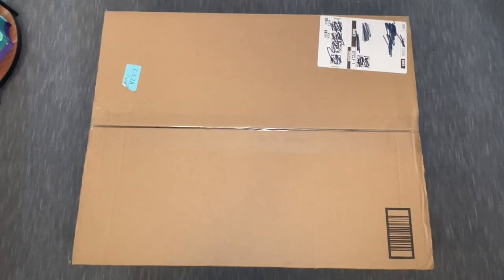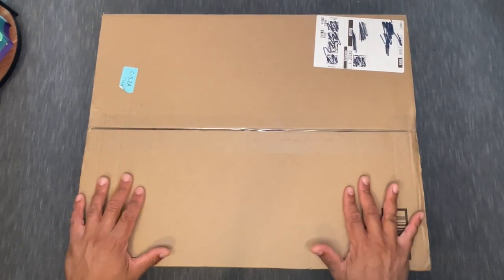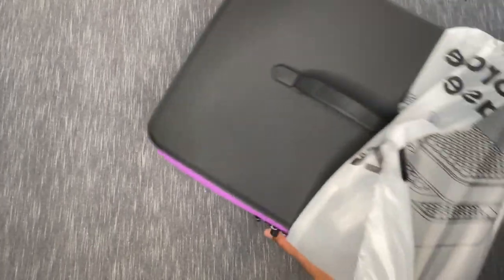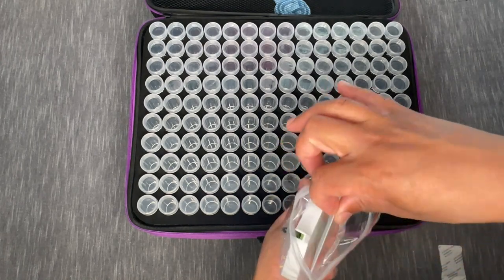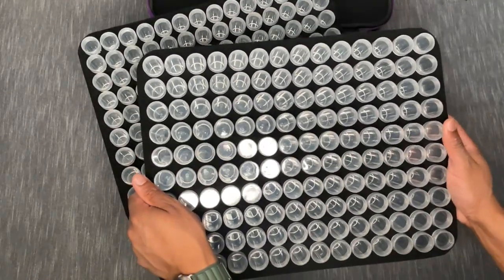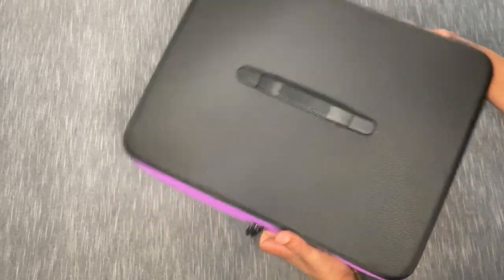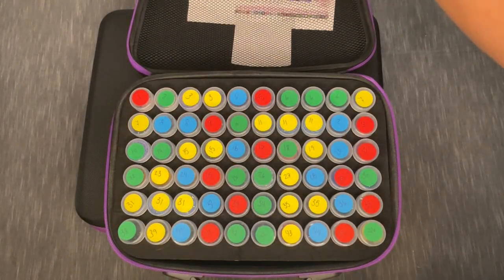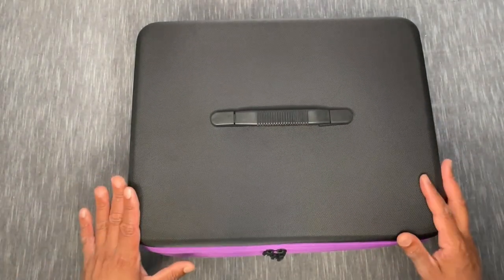Unboxing: Artdot Storage Case - 420 Container Set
Today we are unboxing a massive storage case set from Artdot...it's what I will be using for my 255 color cross stitch conversion project.

This thing is a BEAST, but I know I will appreciate having all of my drills in one place.

Let me know what you think of this product and if it's something you have had your eye on.

Happy placing!

Artdot on Amazon